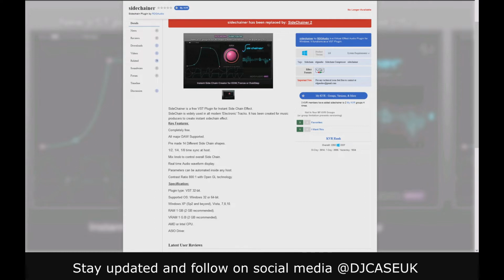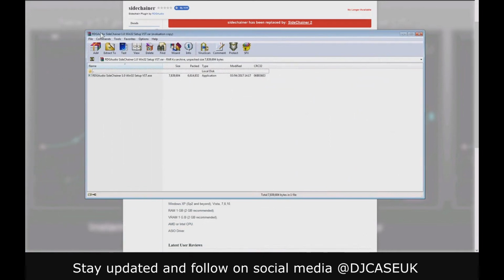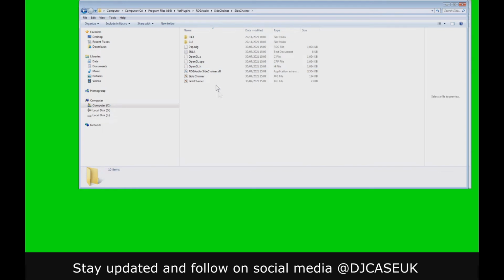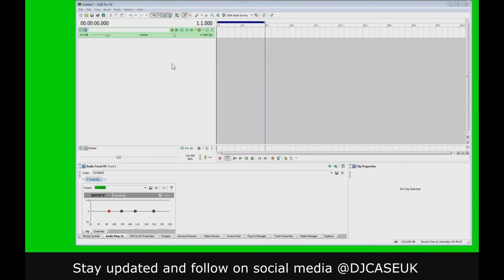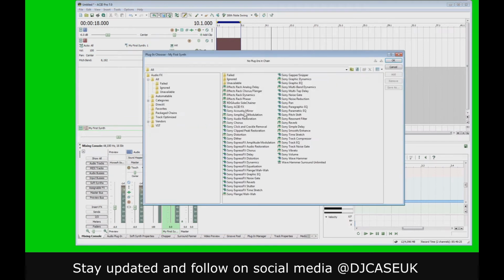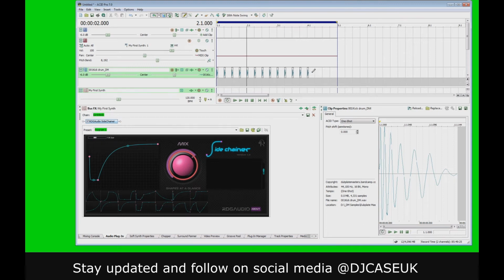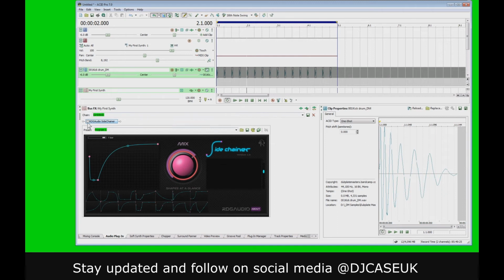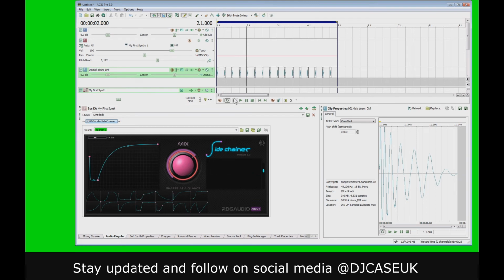Acid pro 7 - RDG Audio side chain sidechain sidechaining plugin FREE! [quick tutorial]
Plugin review episode 2. SideChainer is a free VST Plugin for Instant Side Chain Effect. SideChain is widely used in all modern 'Electronic' Tracks.  This is a simple plugin I use with acid pro for side chaining very quickly for dipping sounds to allow the kick drum to punch louder. This is the RDGaudio side chain 1.0. If you are using acid pro 8 9 10 or latest version of cubase, then you should get the side chain 2.0 which is 64bit. If you want to download the 32bit 1.0 for acid pro 7, it is no longer available to download, so I have uploaded it on to my discord server which you can join and I will give you access to download it. The full plugin description is here . This is the quickest and simplest way to do sidechaining in acid pro!

Key Features:

Completely free.

All major DAW Supported.

Pre made 14 Different Side Chain shapes.

1/2, 1/4, 1/8 time sync at host.

Mix knob to control overall Side Chain.

Real time Audio waveform display.

Parameters can be automated inside any host.

Contrast Ratio 800:1 with Open GL technology.

Specification:

Plugin type: VST 32-bit.

Supported OS: Windows 32 or 64-bit.

Windows XP (Sp2 and beyond), Vista, 7,8,10.

RAM 1 GB (2 GB recommended).

VRAM 1 G.B (2 GB recommended).

AMD or Intel CPU.

ASIO Driver.

Send a private message for whatsapp number and direct updates straight to mobile.
Facebook / twitter news updates (it's free)

Linktree (all websites I have, anything else is most likely a fake account or not used)

On my youtube channel I will be looking at music production and video editing software and tech, offering tips and tricks, acid pro expert help and advice tutorials. I mostly use magix sony acid pro, spectralayers pro, soundforge pro and vegas pro by sony creative software. For my music releases visit Beatport or Juno to buy or download my finished projects. You can also use stream on Spotify and Youtube for free. For my own sample packs go to Bandcamp. I also post drum and bass, dub, reggae, hip hop, acid pro edm instrumentals I have made here on youtube.

Redragon 18 button mouse (11 programmed commands)
V500 pro keyboard (11 macros, unlimited key combos such as ctrl c )
Novation 49 keyboard latest version mk 3 (i got mk 1)
Oxygen 61 keyboard
Mixing desk, audio interface
HD25 headphones
Shure sm58 microphone

Sony Acid pro 7